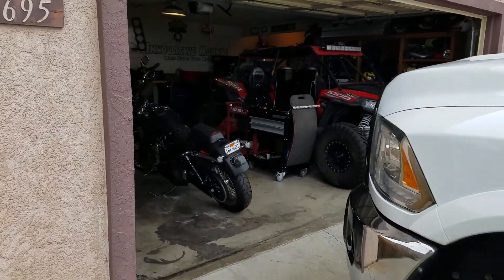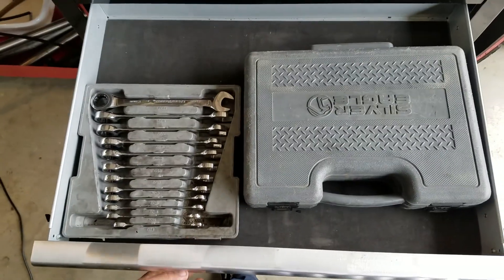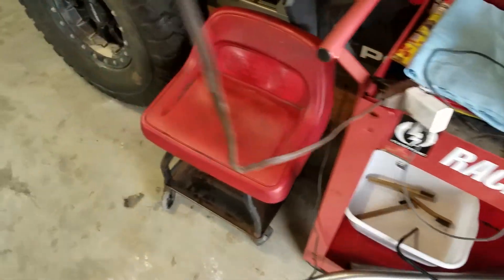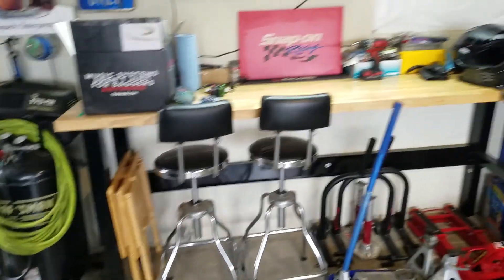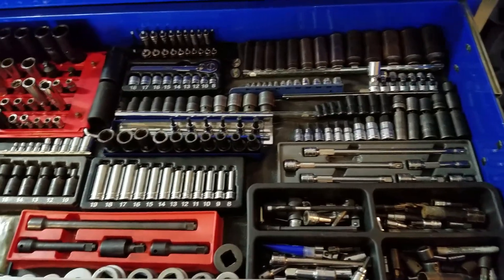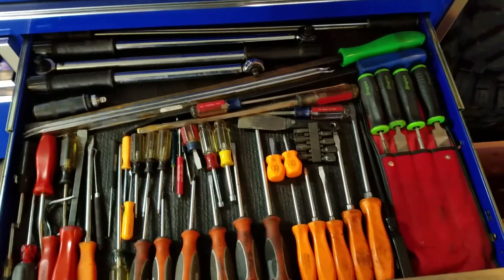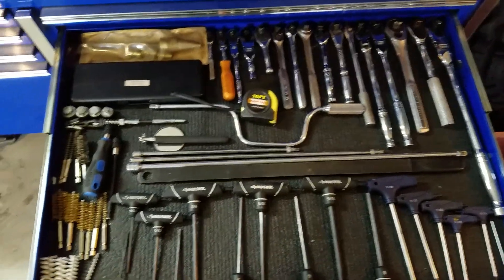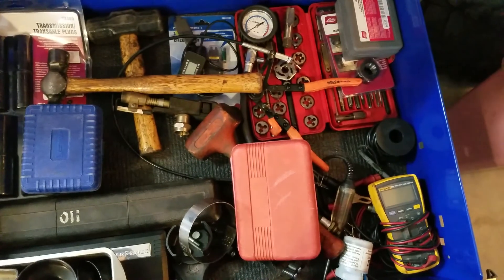Home tool box tour Snap On box!!